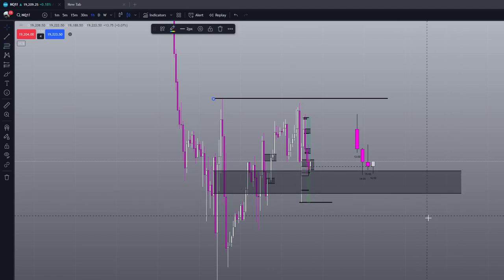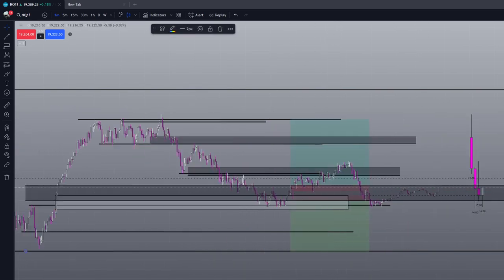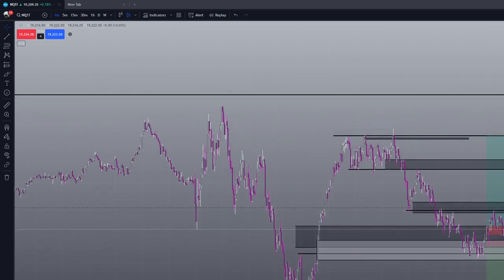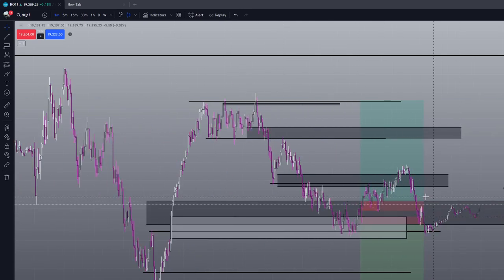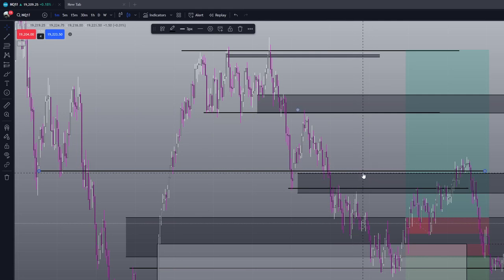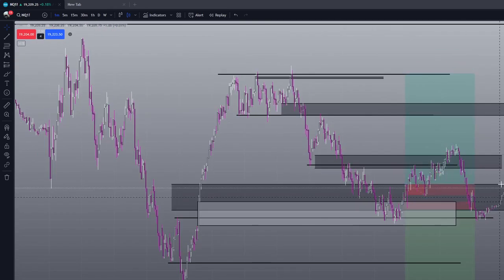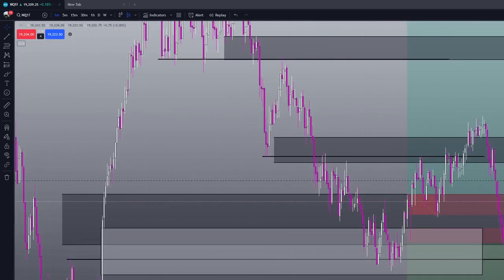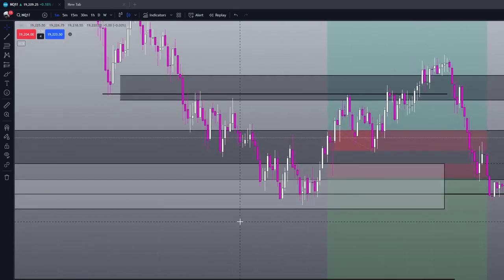NQ 7/29/24 MP-50 Concept